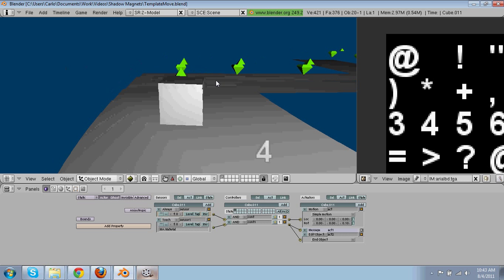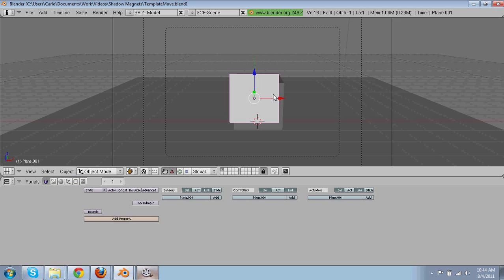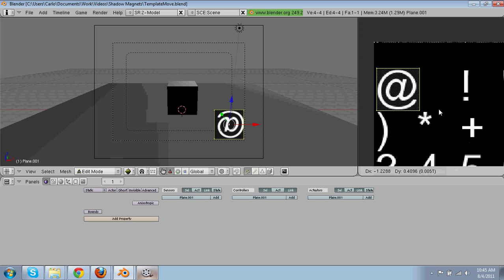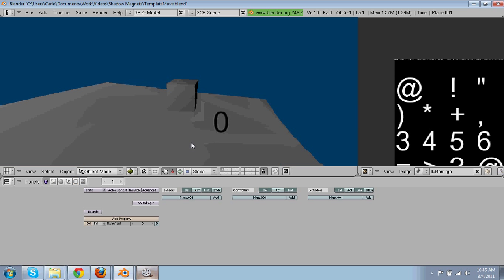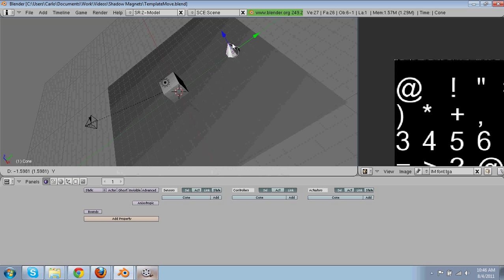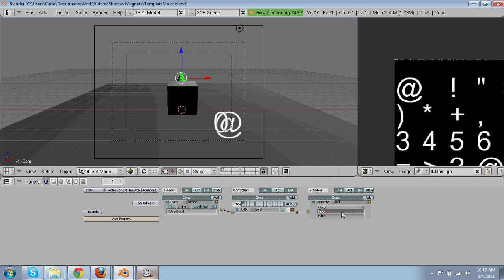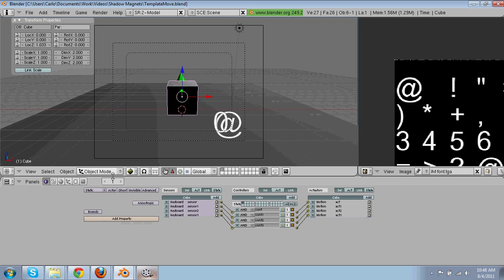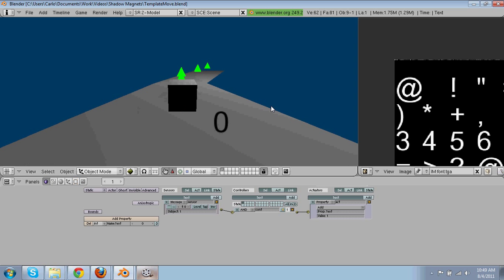Blender Game Tutorial: Point System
series of random helpful tutorials about the blender game engine. Next few will be Money System working AI animations special effects, menu screens, and much more!